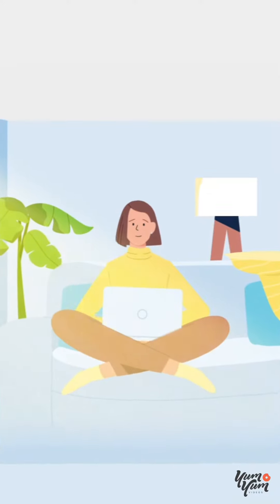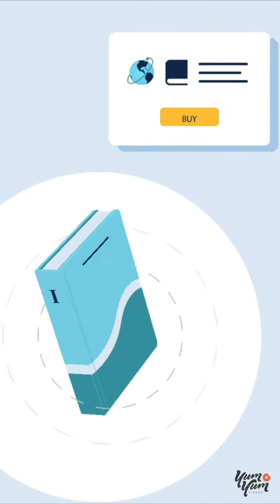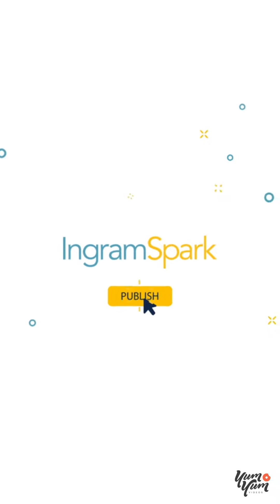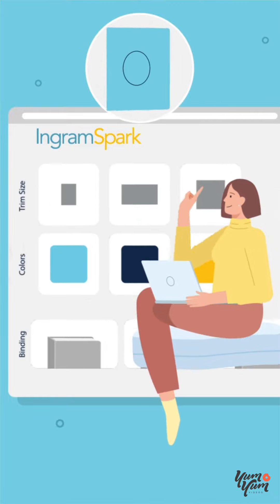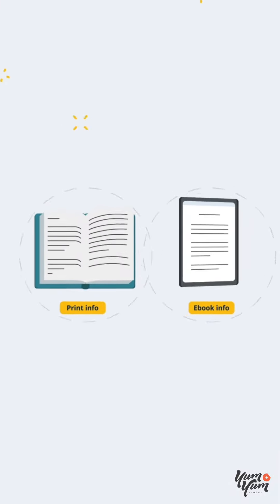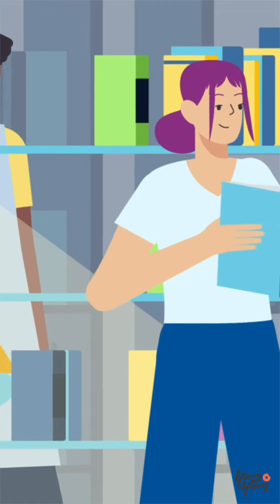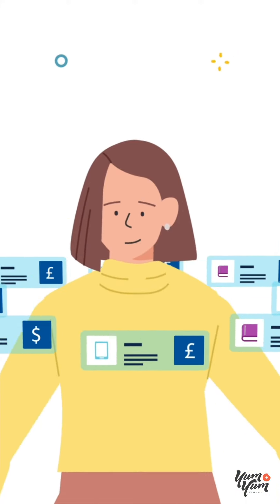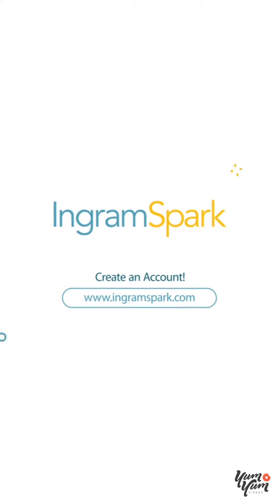IngramSpark - 9:16 Version | Explainer Video by Yum Yum Videos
At Yum Yum Videos, we created this amazing explainer video for our friends at IngramSpark, an online self-publishing company that allows you to print, distribute, and manage your print and ebooks globally.

It’s an excellent example of using animations to carry your message through visually interesting transitions, and illustrations that keep the information manageable and your viewers hooked.

Like the vid? Need a similar one for your business or nonprofit? Get in Touch!